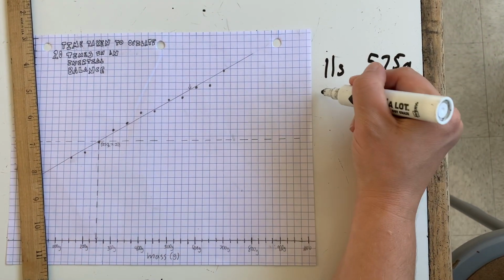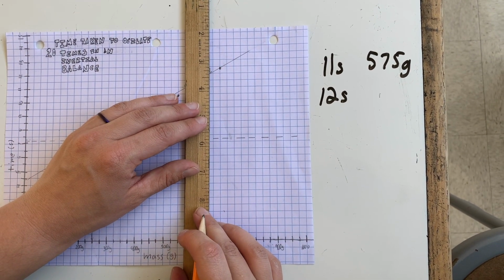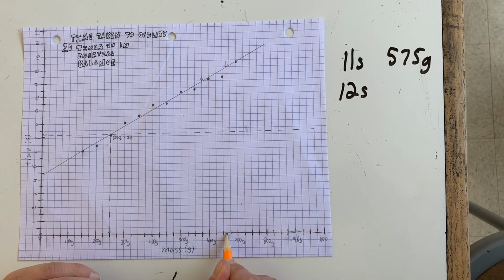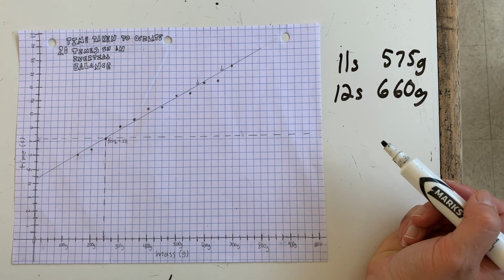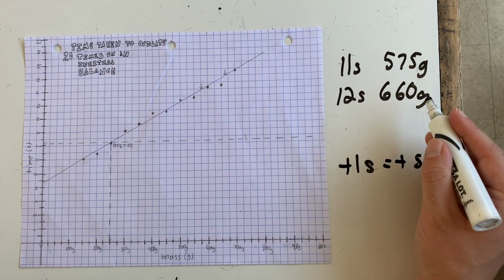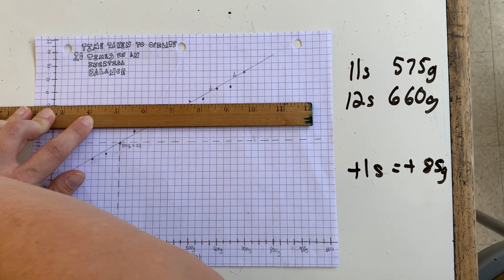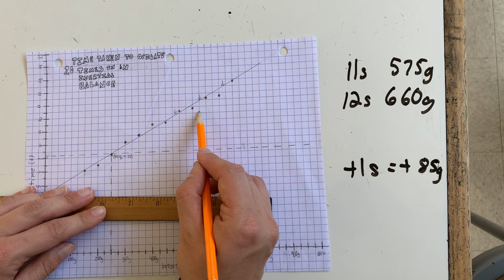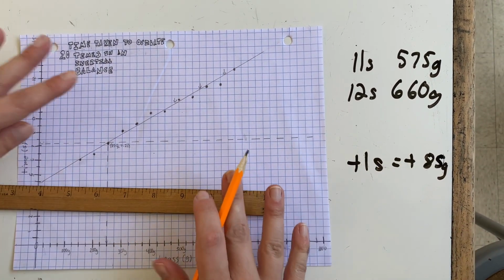Inertial Balances Lab: Unit Rate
How to find the Unit Rate for the inertial balances lab.